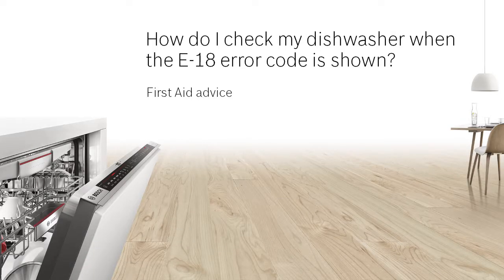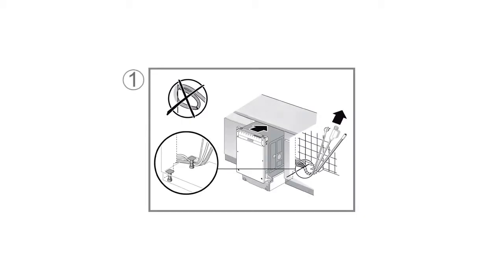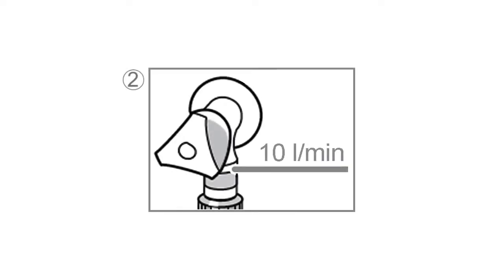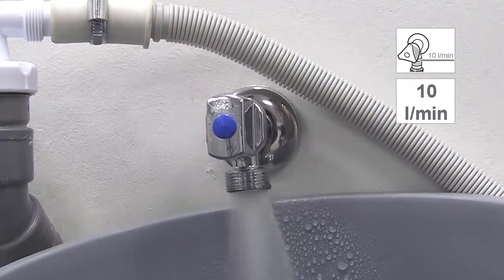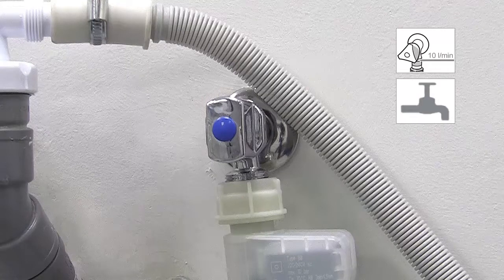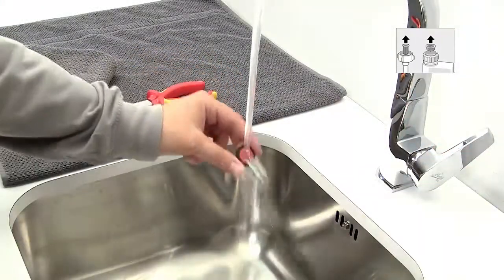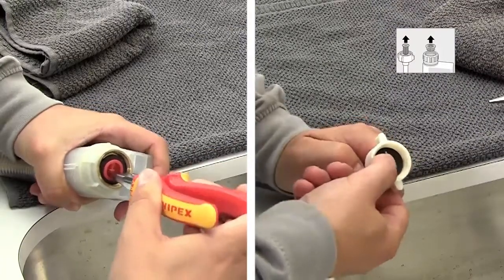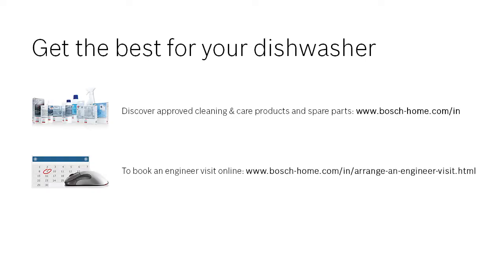How Do I Check My Dishwasher When The E18 Error Code Is Shown - Cleaning & Care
Find out what to do when an e18 error code is shown on your dishwasher.

Steps:

1. Switch off and unplug the appliance.
2. Check the inlet and outlet hoses behind the appliance are not trapped or kinked.
3. Turn off the water supply, remove the inlet hose and place a bucket under the water supply. Then turn on the water, check it is running at 10 litres per minute, turn off the water supply and reattach the inlet hose.
4. Remove the detachable filter in your inlet hose and clean it under the tap. After that, reattach the filter securely.
5. Finally, reattach the hose, turn back on the water supply and plug in the appliance.

Get your evergreen dose of lifestyle inspiration (recipes, articles, and tips)